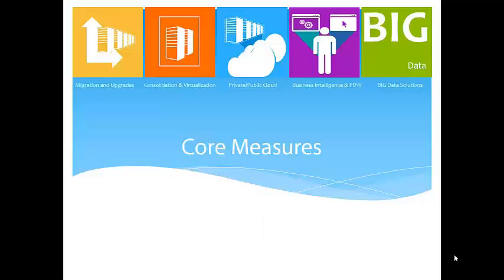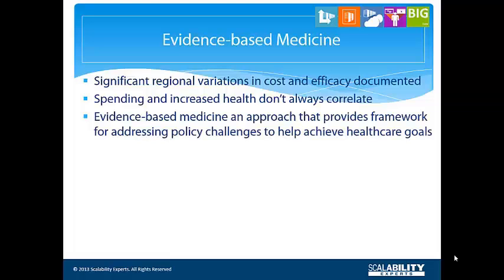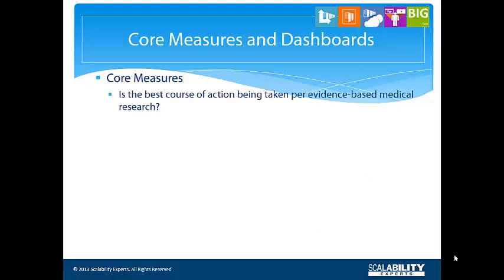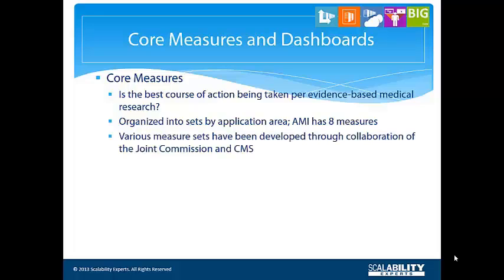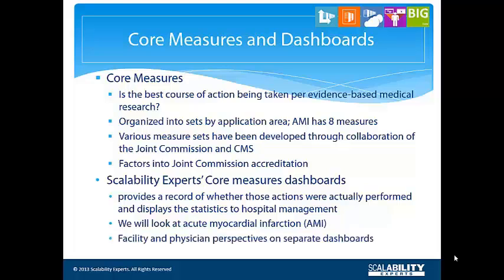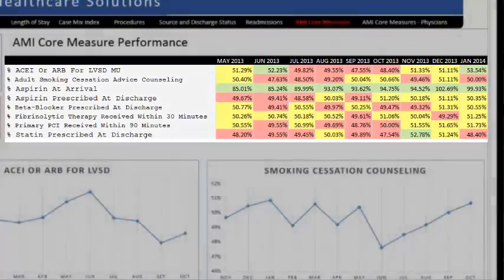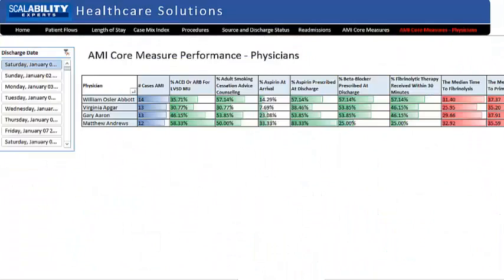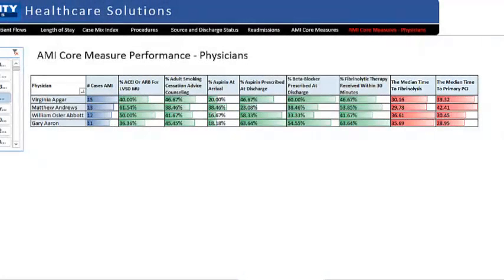Dashboard: CORE MEASURES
John Paredes demonstrates core measures/Evidence Based Medicine dashboard